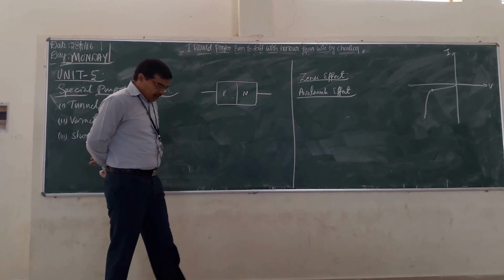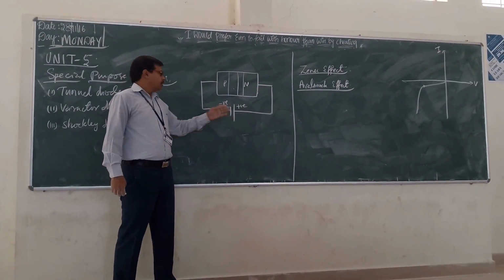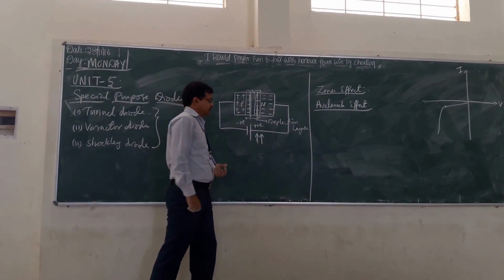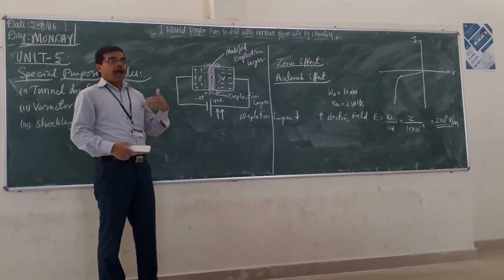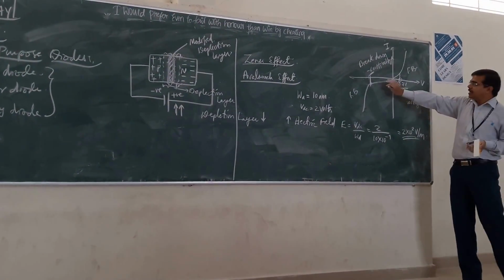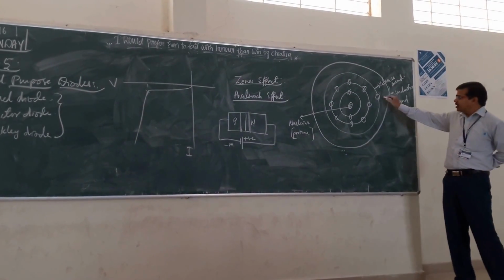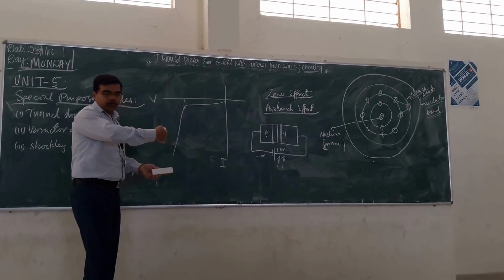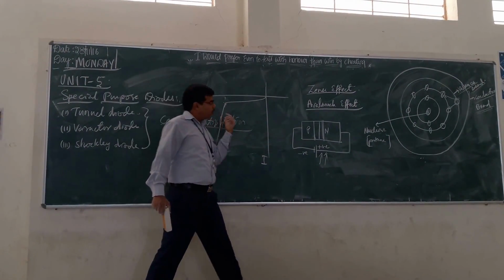BEEE UNIT 5 TOPIC 6/9 Special Purpose Diodes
BEEE UNIT 5 TOPIC 6 you can even download the "anmol classes" app from the google play store. Please rate the video from 1 to 5 scale.